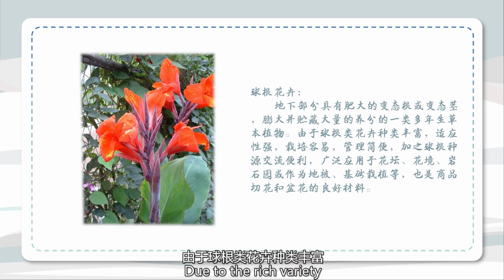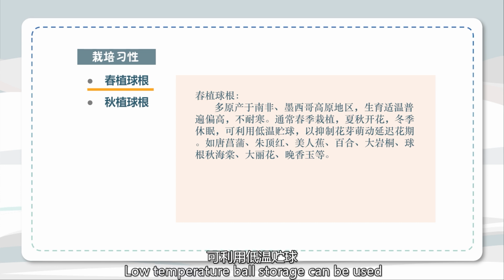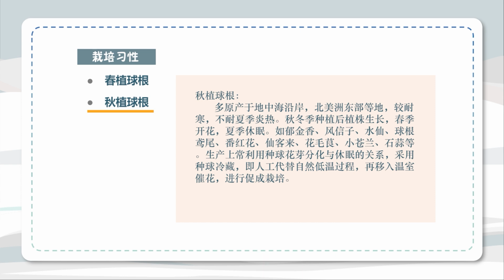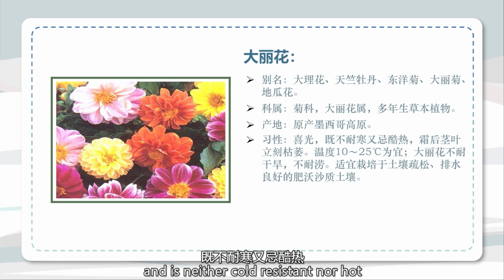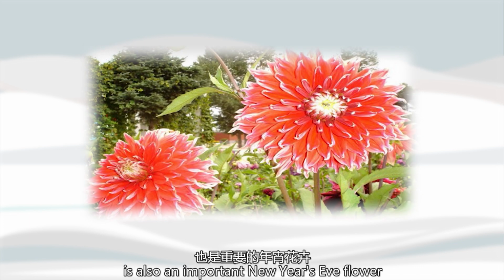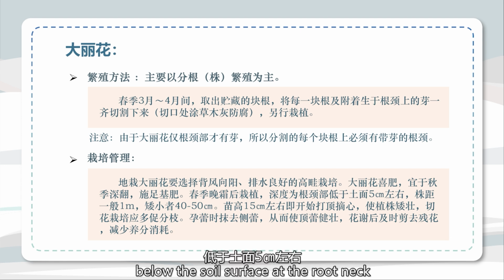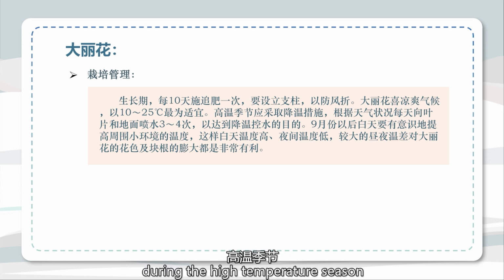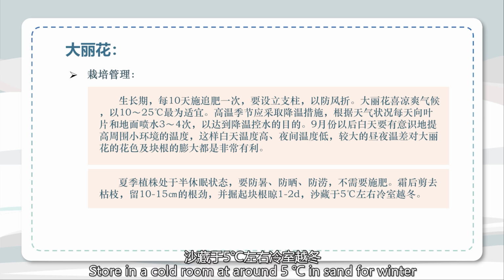4 3 Characteristics and Examples of Ball Root Flowers